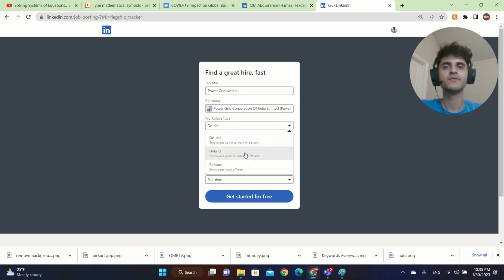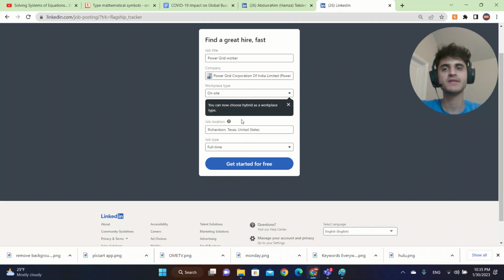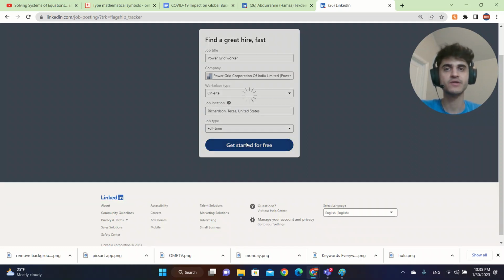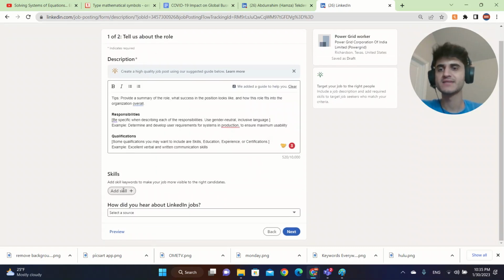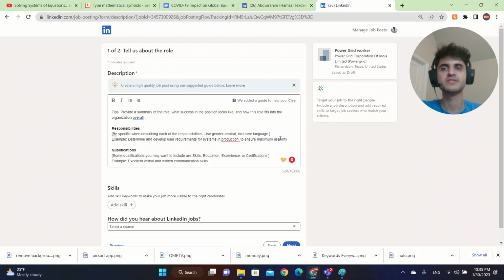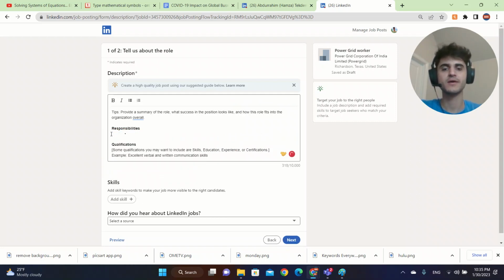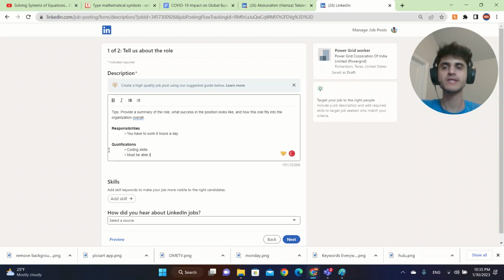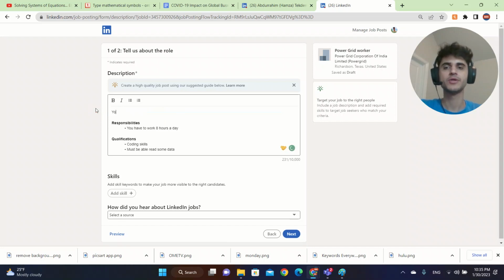How To Post a Job Listing on LinkedIn in 2023! (Step by Step)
Hello Everyone, In this video I am gonna be talking about LinkedIn.

Growmore Tech